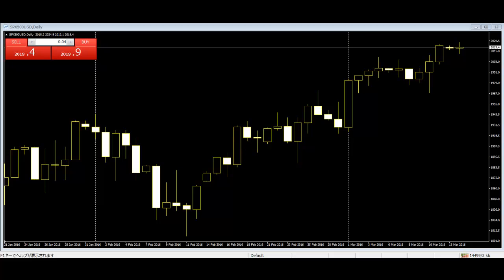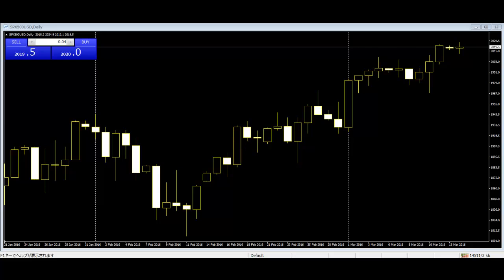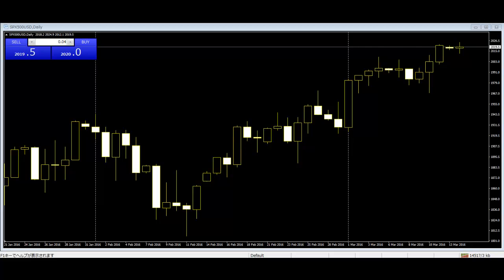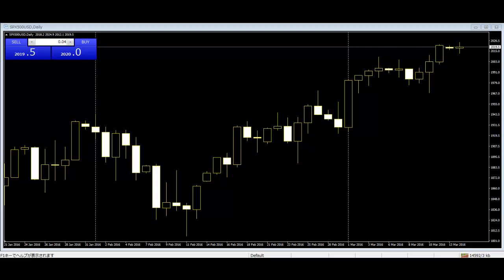Candlestick Charts How to be an Expert Technical trading has changed the trend of all the markets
The best way is to learn about all the patterns one by one